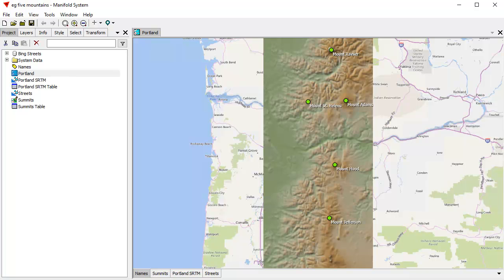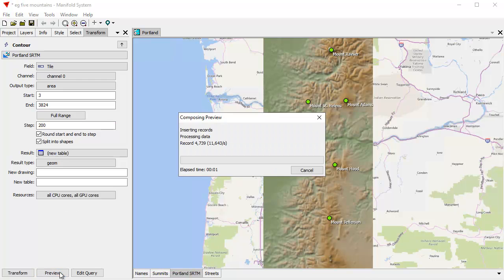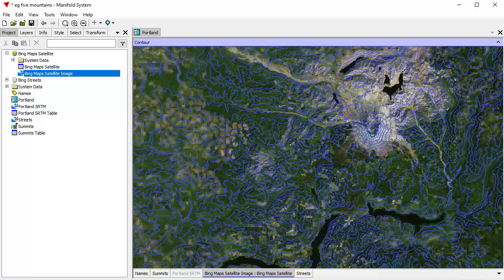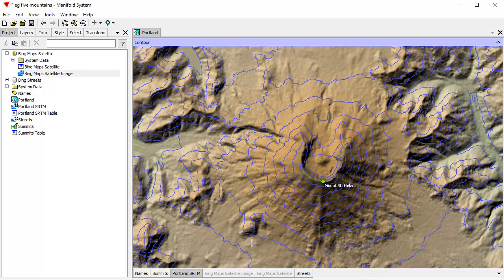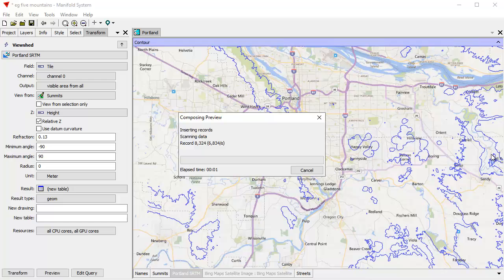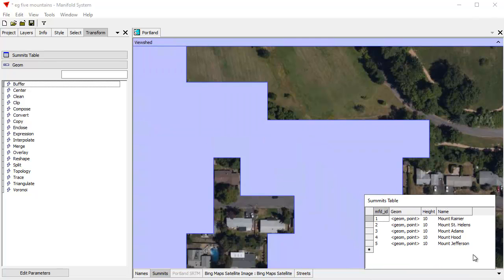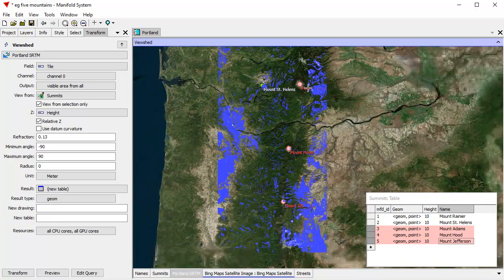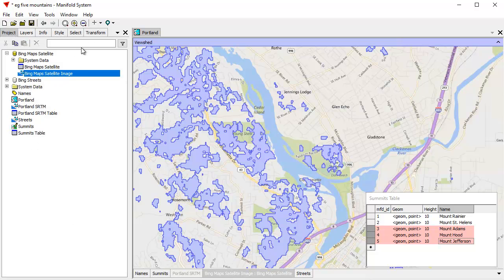5 Minute Tutorial - Previews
Manifold creates visual previews for transformations so you can see what commands will do before you alter data.  Better still, getting fast previews let you do "what if" data exploration with very rapid workflow, adding new layers and exploring changes in the data like no other GIS can do.  See how easy it all is in this fast paced video that shows how to find real estate in Portland, Oregon, from which all five regional mountains are visible, for the very best views!  Works in the free Viewer, too.